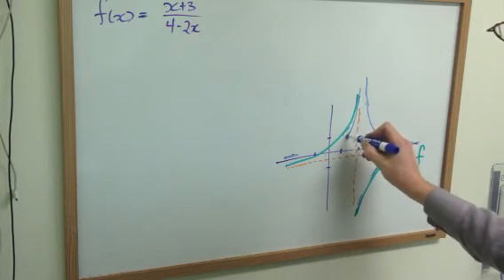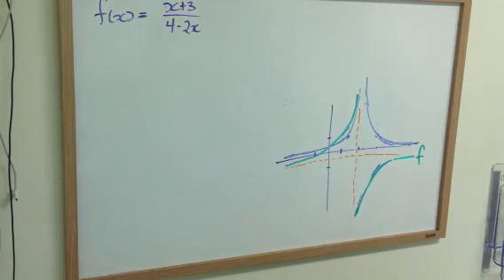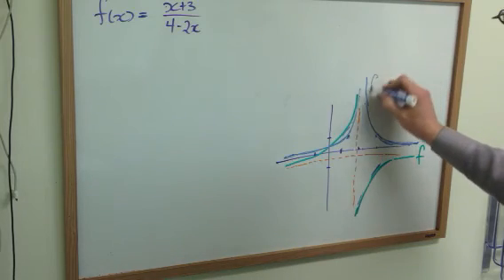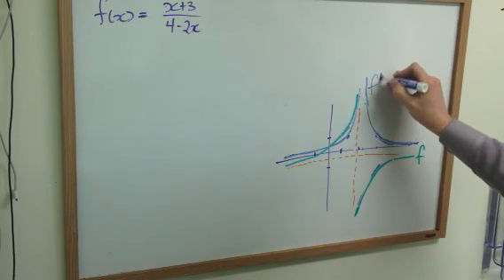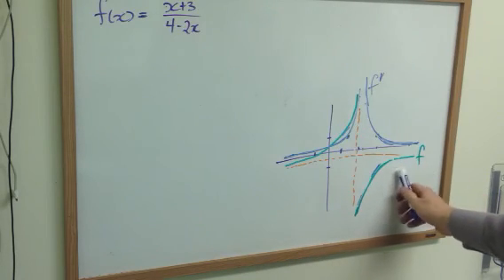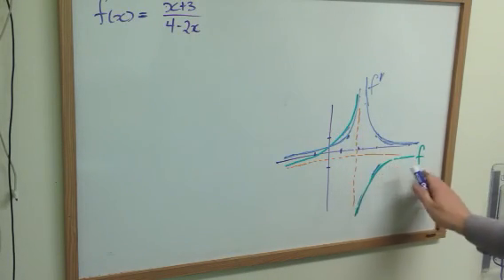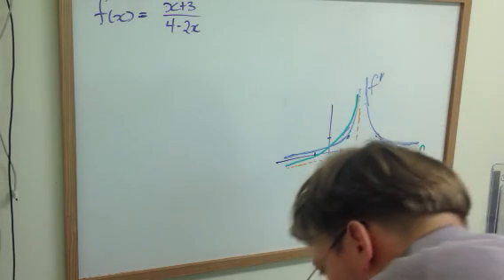MATH 120 Mini Quiz Part 2